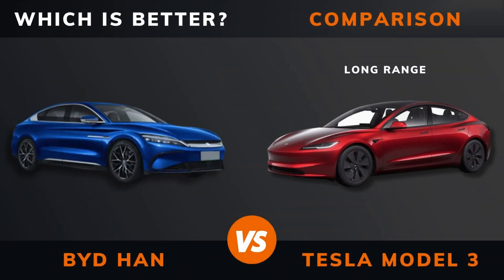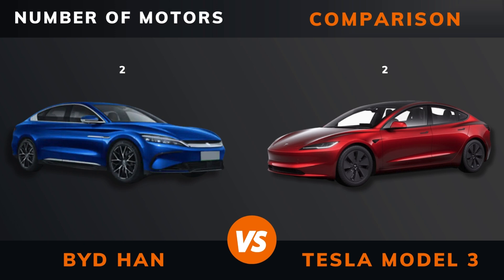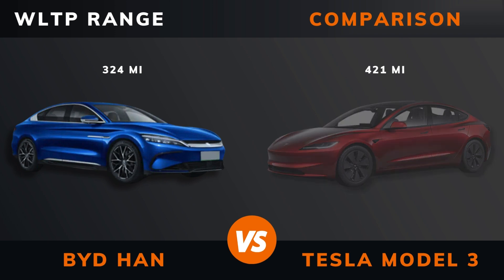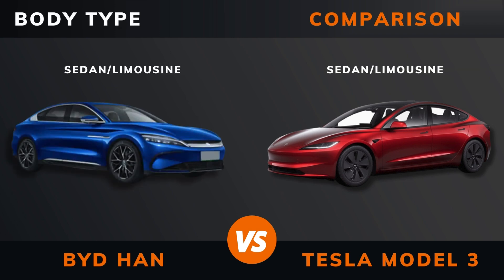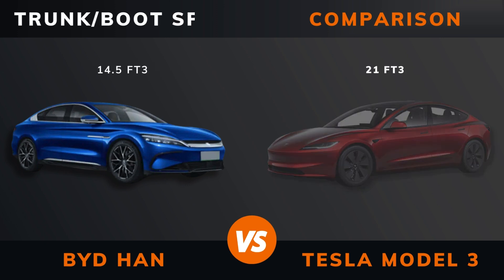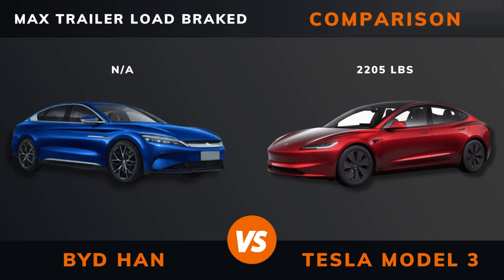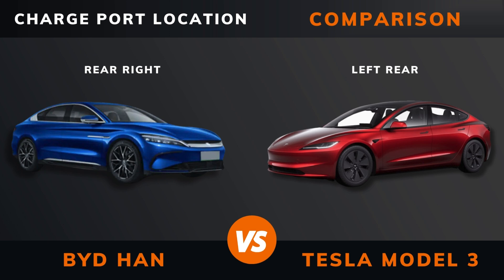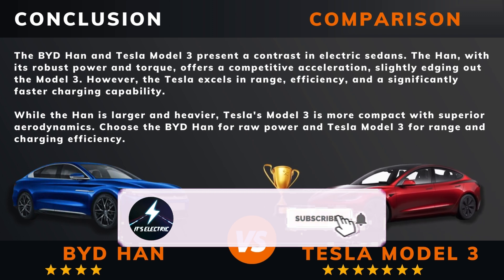BYD Han vs. Tesla Model 3 Long Range (2024) | Which specs are better?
In this video, we take a look at the BYD Han versus Tesla Model 3 Long Range (Highland)  (2024). We delve deep into the specifications of each vehicle, putting them head-to-head in a detailed analysis to determine which one stands out as the superior choice for discerning drivers.

00:00 - Intro
00:07 - Year
00:14 - Pricing
00:21 - Power
00:28 - Torque
00:35 - Number of Engines
00:42 - Drive
00:49 - Acceleration 0 to 60 Miles per Hour
00:56 - Acceleration 0 to 100 Kilometres per Hour
01:03 - Top Speed
01:10 - WLTP Range
01:17 - WLTP Consumption
01:24 - Battery Type
01:31 - Battery Capacity
01:38 - Body Type
01:45 - Length
01:52 - Width
01:59 - Height
02:06 - Wheelbase
02:13 - Weight
02:20 - Trunk Boot space
02:27 - Frunk Space
02:34 - Max Roof Load
02:41 - Max Trailer Load Braked Unbraked
02:48 - Ground Clearance
02:55 - Seats Max
03:02 - DC Fast Charging
03:09 - DC CCS Port
03:16 - Charge Port Location
03:23 - Dedicated EV Platform
03:30 - Euro N-Cap Stars
03:37 - The Winner